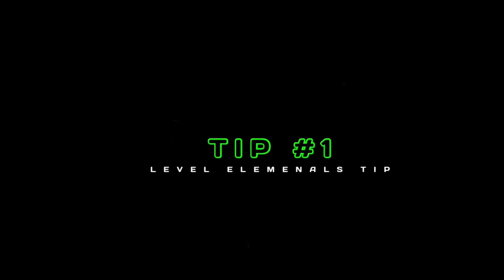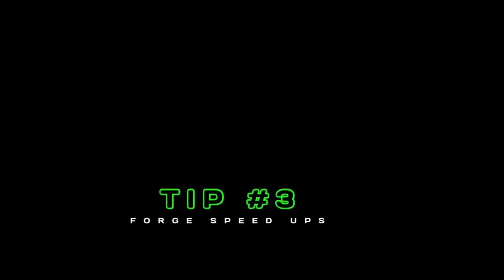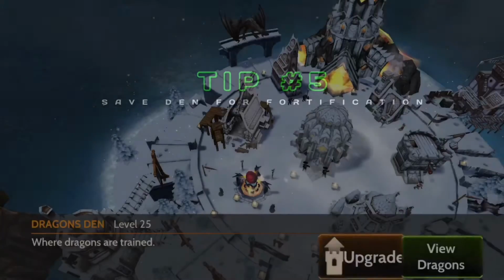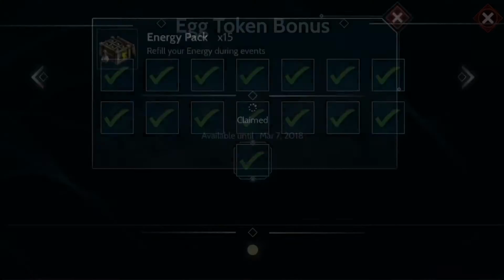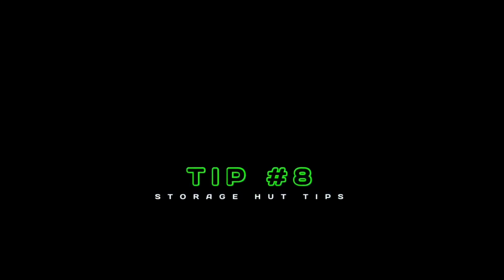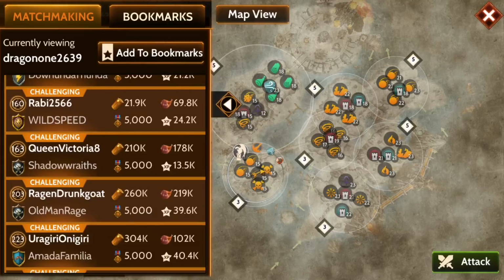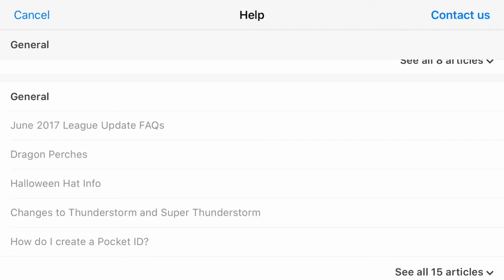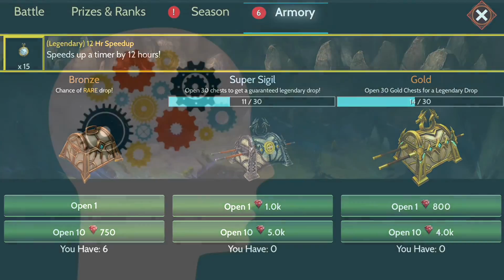War Dragons “Top 10 Tips & Tricks” - Beginners Guide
In this video for the beginners guide to War Dragons we are going to go over my top 10 tricks and tips that I feel that all players whether new or old will be able to use to make their gaming more fun and more productive!

LINE ID royalpaynewife

Add me on Snapchat! Username: royalpaynewife